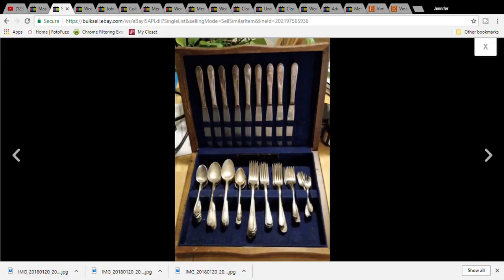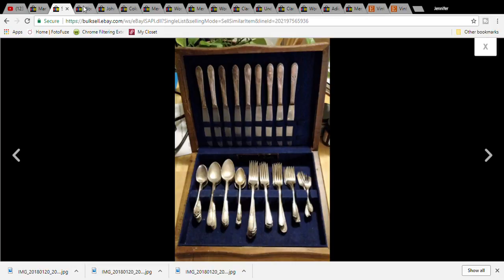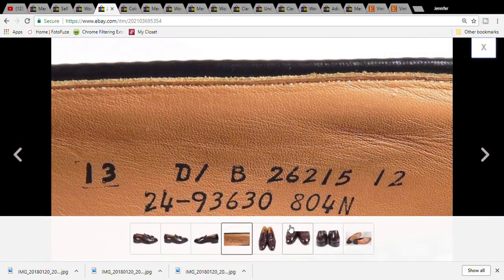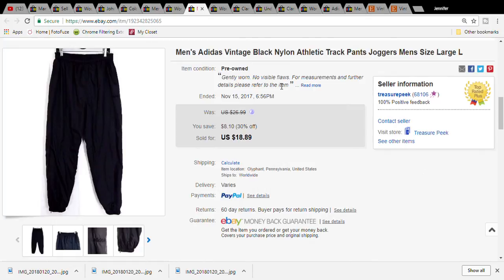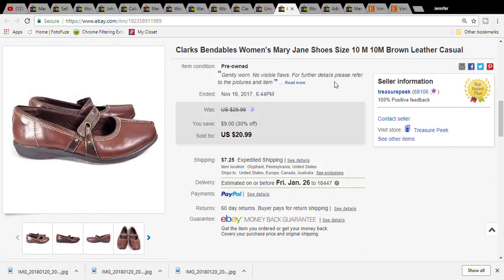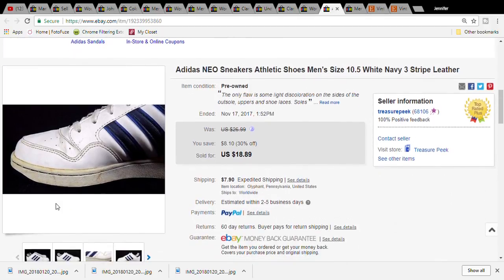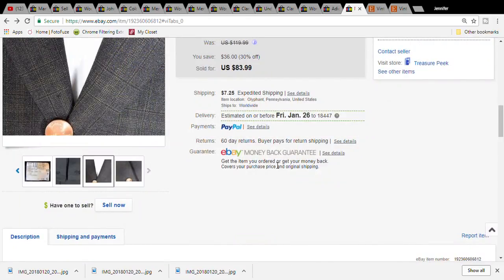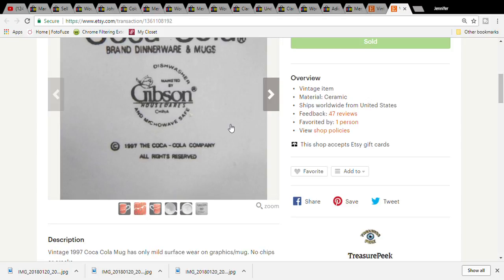No. 4 Ebay & Etsy sales update 2018 Clarks Adidas Canali Hollister and More!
Here are some popular  brand names that have sold on Ebay and unique vintage items that have sold  on Etsy